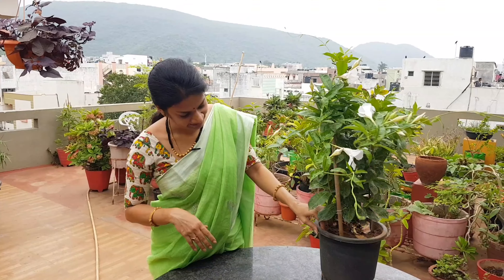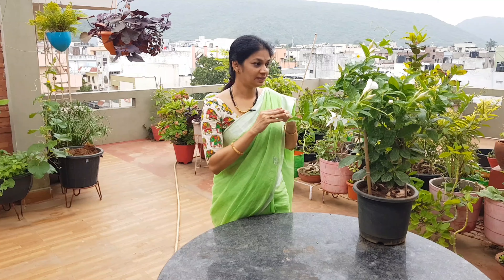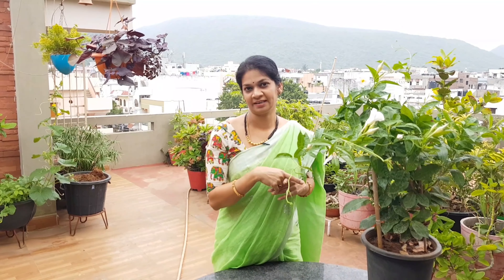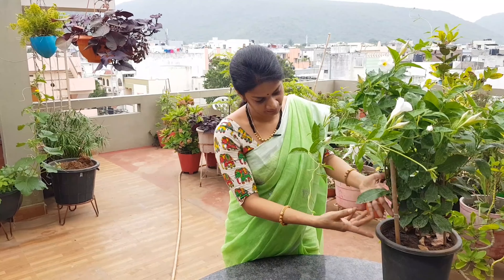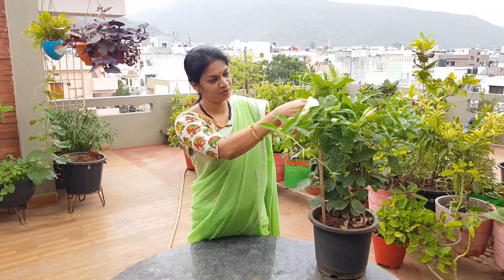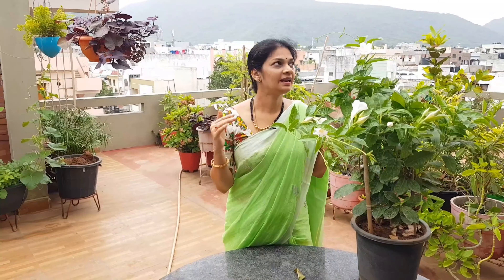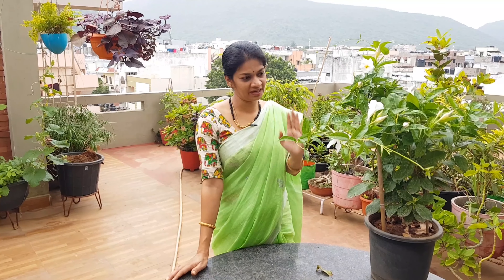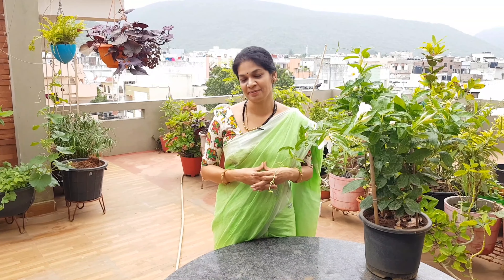పూల మొక్కలను ఇష్టపడేవాళ్లు ఈ తీగను కూడా తప్పకుండా పెంచుకోవాలి..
The above video is  about  Mandavilla  a beautiful  flowering vine and its growing tips. The different  colours of the  flower,the light essentials, the container size,watering  essentials, the trellis arrangements,soil mix ,etc and overall  maintenance  of beutiful flowering vine is discussed  very clearly.